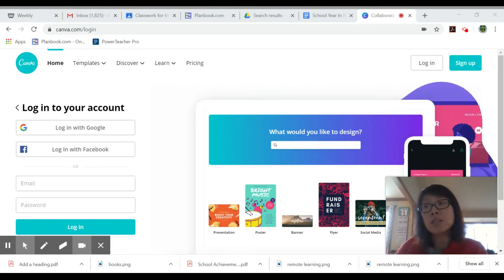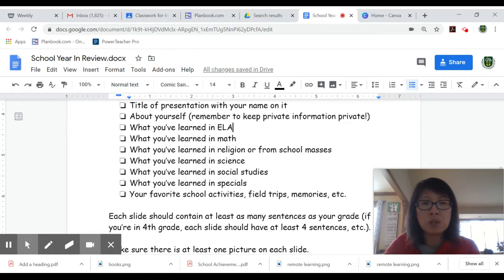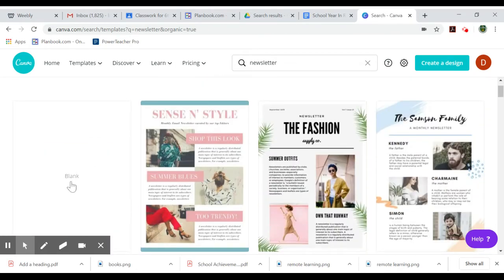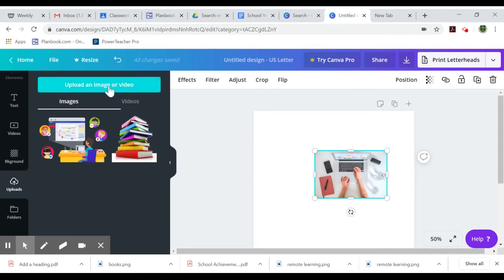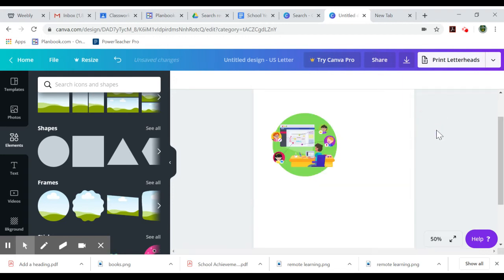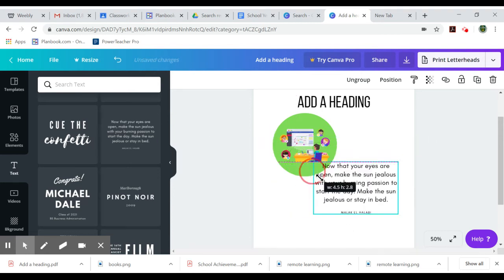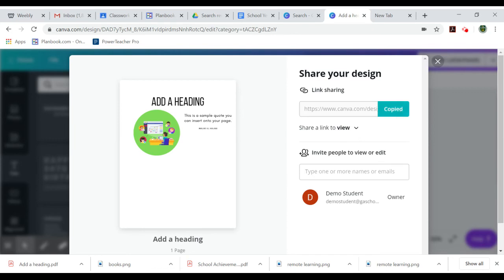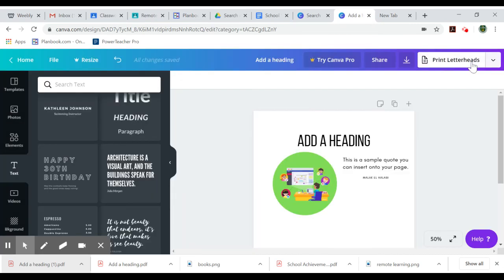Creating a Newsletter with Canva